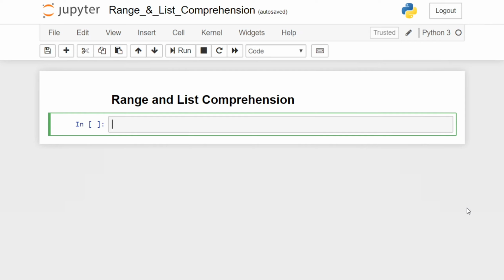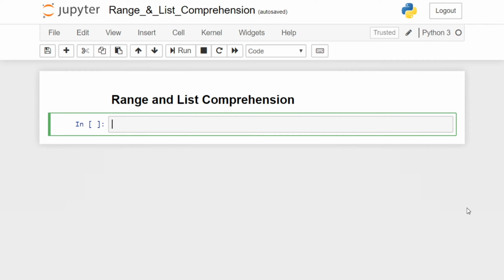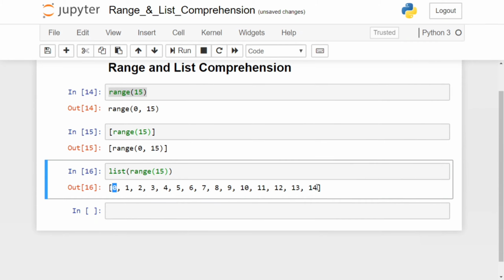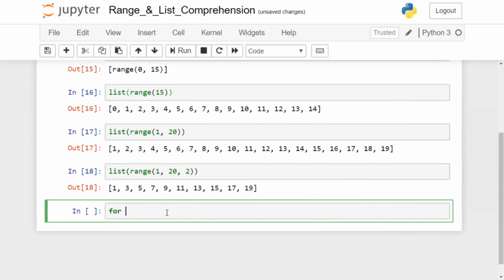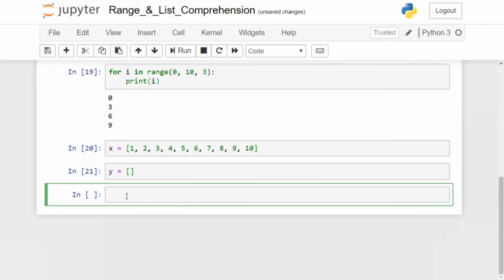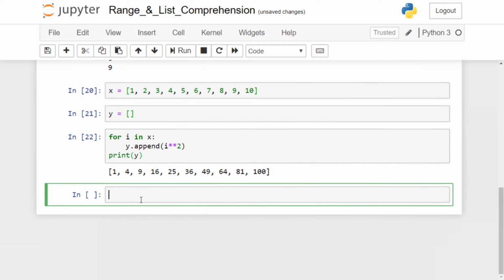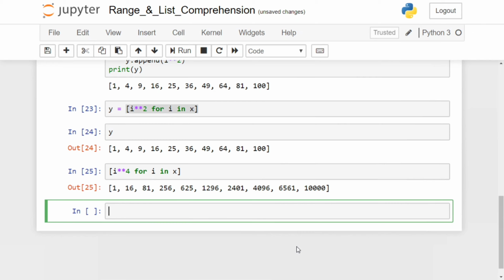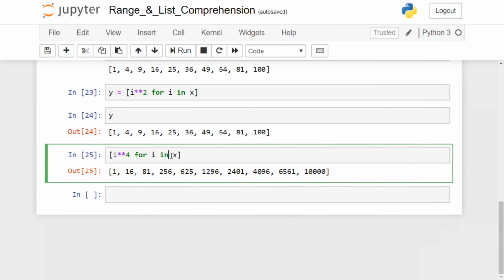Python Crash Course - ML - Range & List Comprehension - Part 9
This video is for making you learn about the Range function and List comprehension using which you can actually perform certain times any task of do some indexed operation. List comprehension on other hand helps you to reduce for loop lines and do it in single statement.

To understand any language you need to understand the basics and this lecture is toward that.

Through out the python crash course we will be covering below topics:
* Data types in python
    * Numbers
        * Integer
        * Float
    * Strings
    * variable declaration and uses
    * Printing any string or variables
    * Lists
    * Dictionaries
    * Booleans
    * Tuples
    * Sets
* Comparison Operators
* Logical Opration
* if, elif, else Statements
* for Loops
* while Loops
* range()
* list comprehension
* functions
* lambda expressions
* map and filter
* methods
As you know for any algorithm to build we need to understand and learn some tools.
python is among those tool from which we will be building our whole application.

For Machine learning we need to understand the basics of Math and one programming language to convert those thoughts into realization for machine and us.